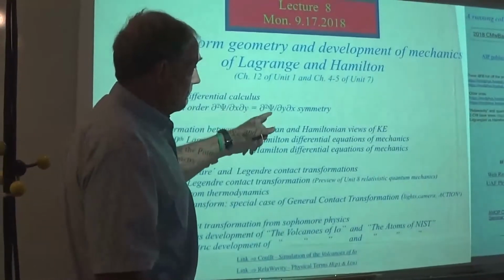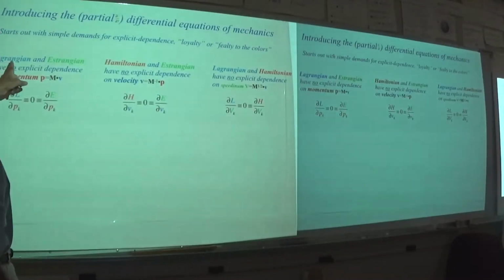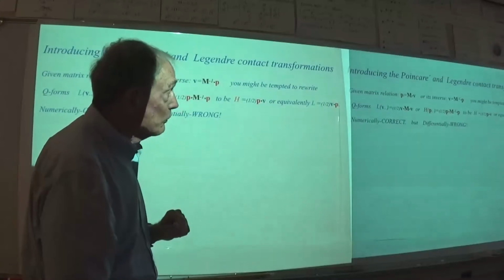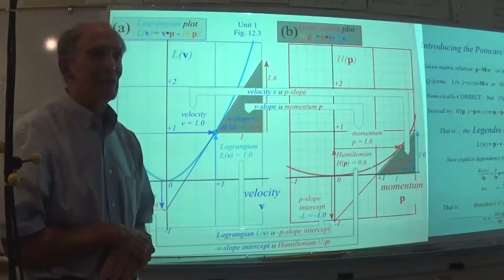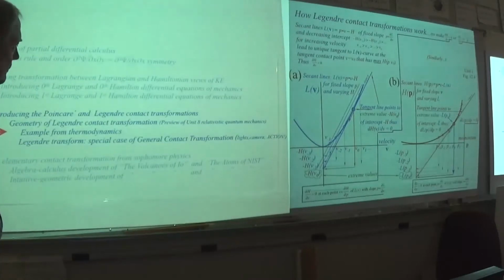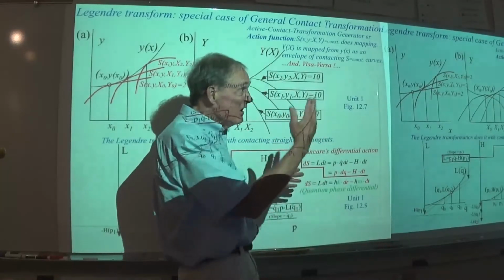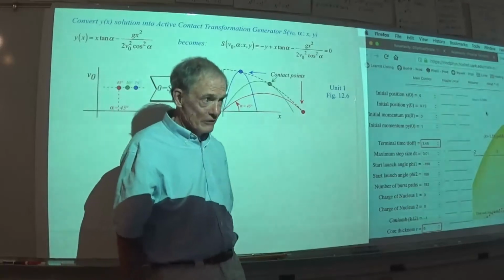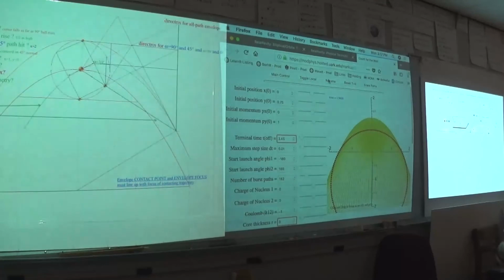Classical Mechanics with a Bang! (2018 Fall) - Lecture #8